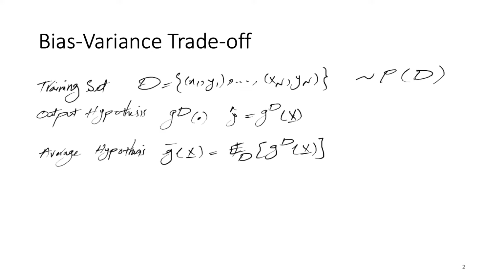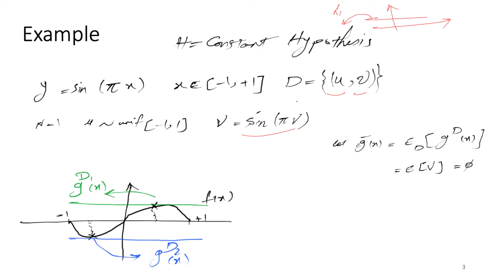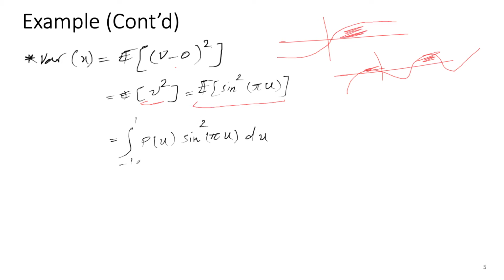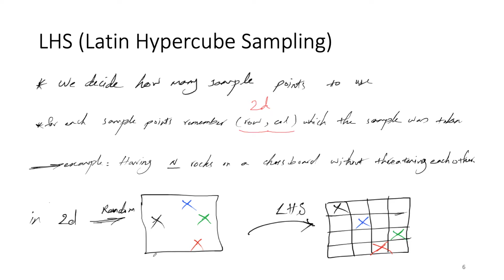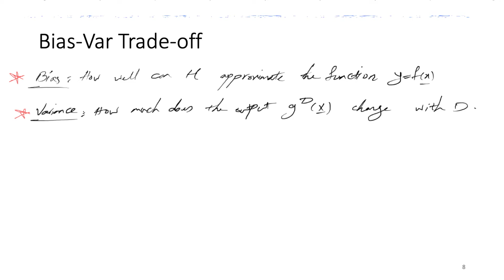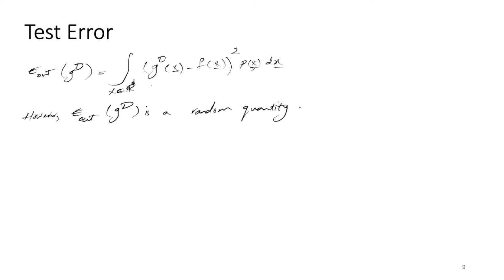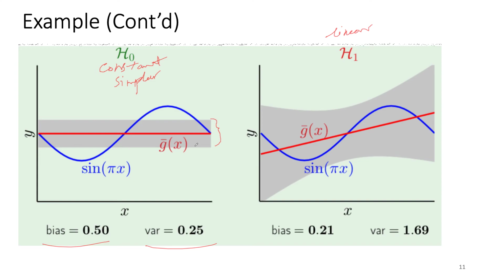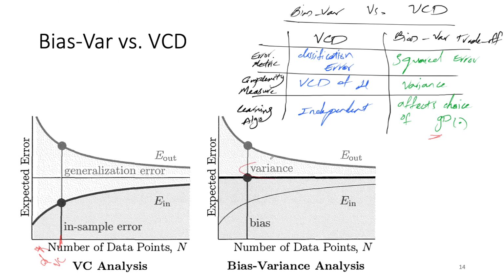Lecture 31 -Bias - Variance - Part II - 2019